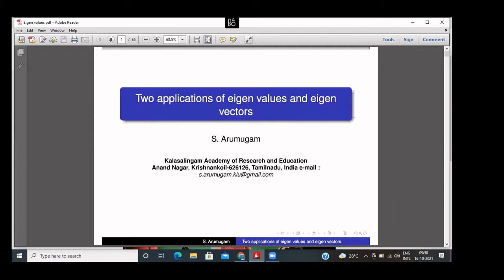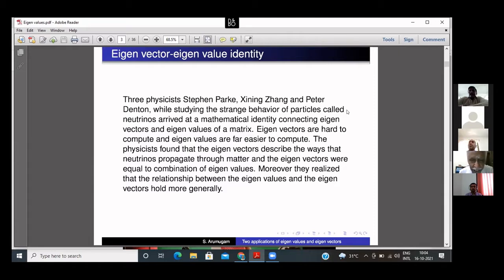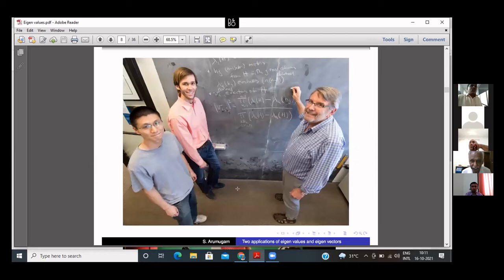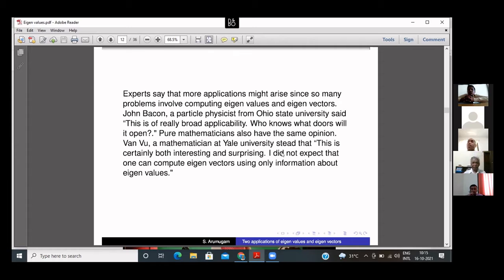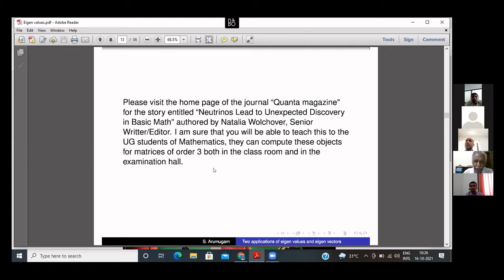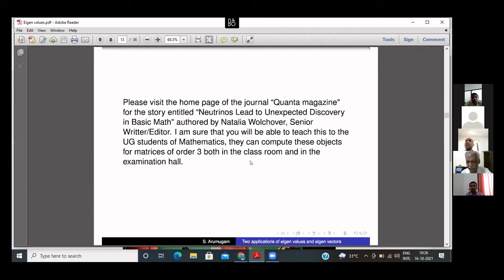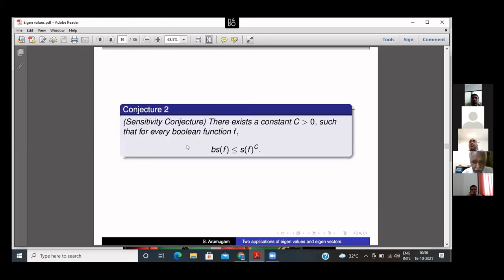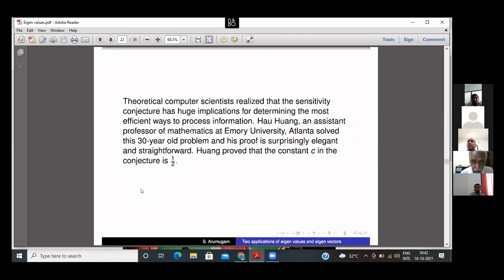Day 1 Session 1 by Arumugam S.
Research Directions in Domination and Spectral Graph Theory :
Domination related concepts such as coalition partition, certied domination, Nordhaus-Gaddum type
results, chess board domination, secure domination and parameters which combine domination and
coloring with open problems and new directions for research will be discussed in detail. Also eigen
values, eigen vectors, spectral graph theory energy of a graph with applications to Computer Science,
Chemistry and Biology are some of the topics to be covered in this talk.